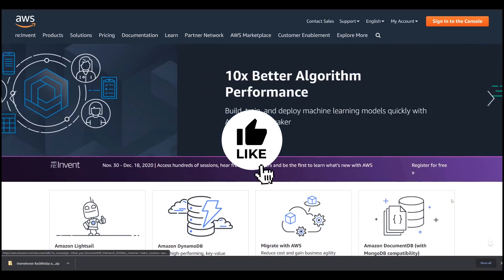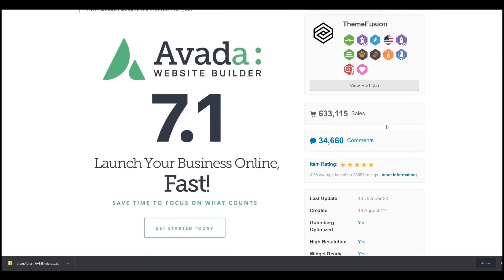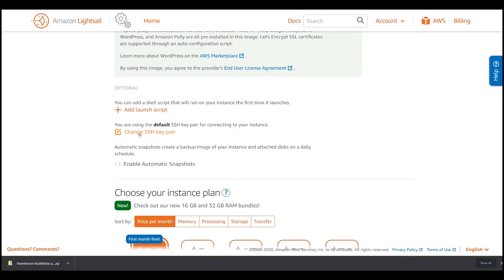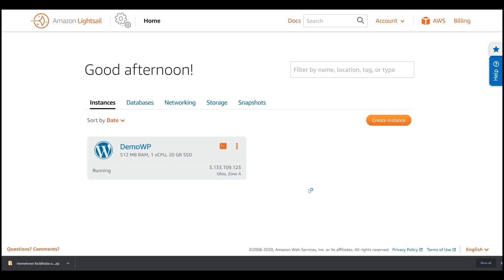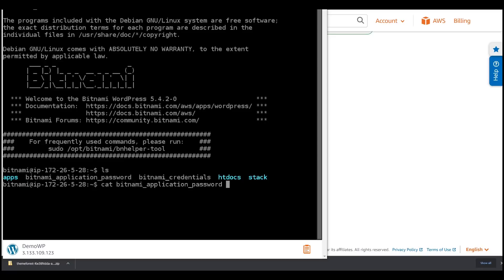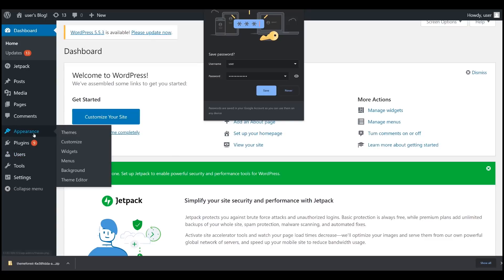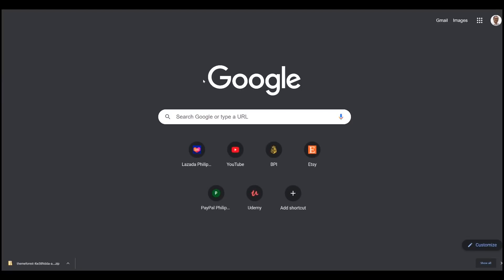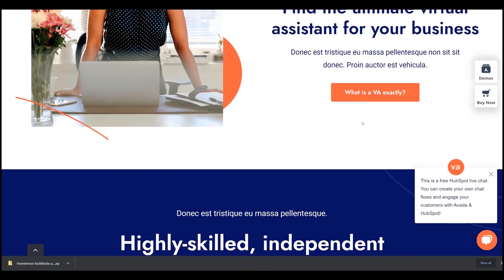Hosting a Wordpress Website on Amazon Lightsail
Are you looking to create a website for your business to find new customers on the internet? Or perhaps you’re part of an organization or community and would like to find people who have the same interest online.

-- Paid Gig --

--- Channel Support ---

Topics included in my videos and blogs are:
 - Software Engineering
 - Databases
 - DevOps